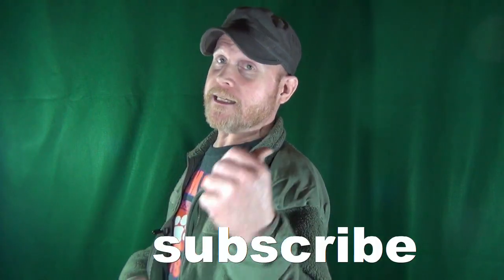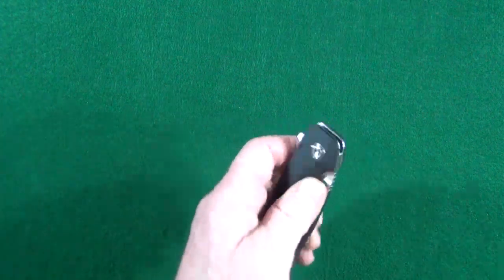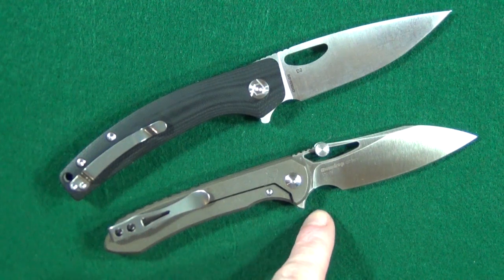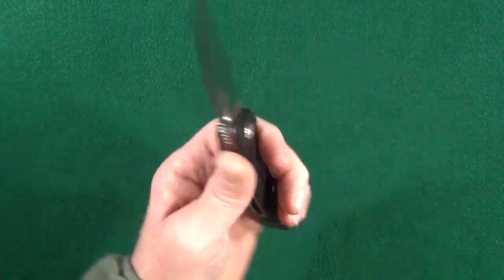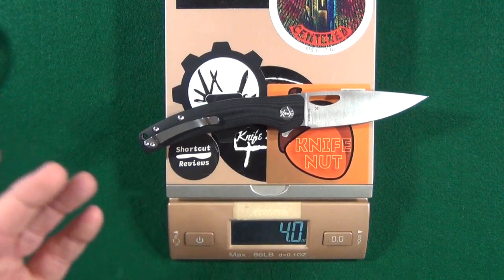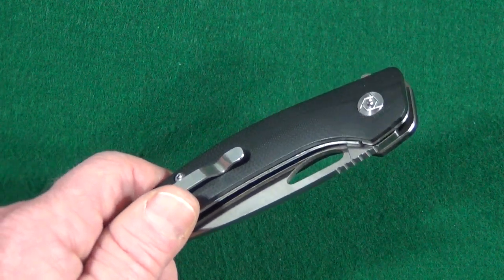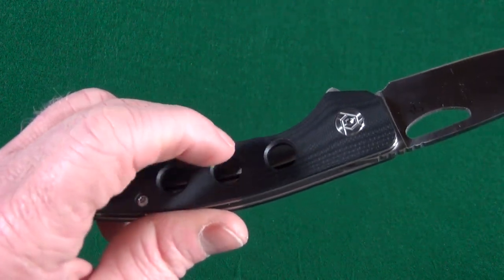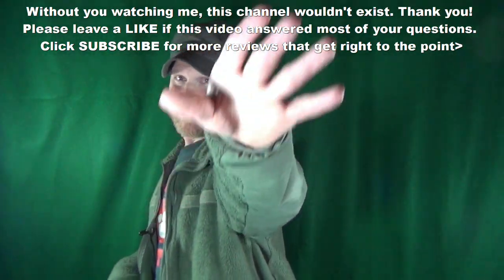CH3530 Knife Review: Best Budget CH?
CH3530 Knife Review
Could this be my new favorite budget CH? The CH3530 is a medium large EDC pocket knife. With it's G10 scales, the CH 3530 has a blade length of about 3.55 inches or 9.01 cm. Although the CH3530 looks like a larger knife, it actually only weighs about 3.97 ounces or 112.7 grams. The CH3530 folding knife deploys fairly quick thanks to the ball-bearing pivot. The detent strength also aids with deployment of the CH3530 drop point blade which utilizes D2 steel.

CH3530 knife specs:
Knife: CH3530
Blade Steel: D2
Blade Length: 3.55" or 9.01 cm
Cutting Length: 3.5" or 8.8 cm
Action: manual
Lock Type: liner
Deployment: flipper/thumb hole
Pivot Material: ball-bearing
Blade Style: drop point
Blade Finish: satin
Grind: full flat
Pivot Screws: t8
Blade Thickness: 3.4 mm
Blade Width: 1.06" or 2.6 cm
Handle Length: 4.75" or 12.06 cm
Handle Thickness: 0.56" or 1.4 cm
Handle Scales: g10
Closed Width: 1.28" or 3.2 cm
Open Length: 8.3" or 21.08 cm
Lanyard Hole: yes
Weight: 3.97 oz or 112.7 g
Price: $30 or 27 euro
Link to buy CH3530 from Amazon
Link to buy Kwik thumb stud from Amazon